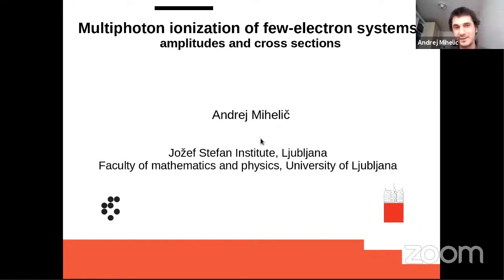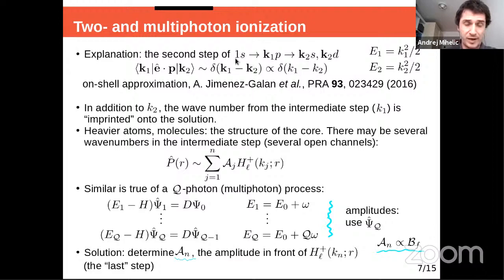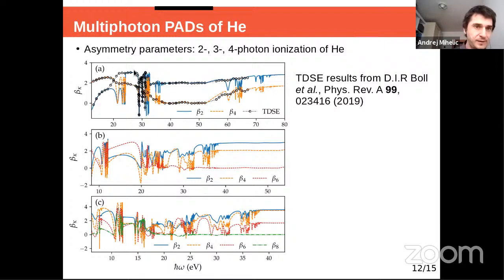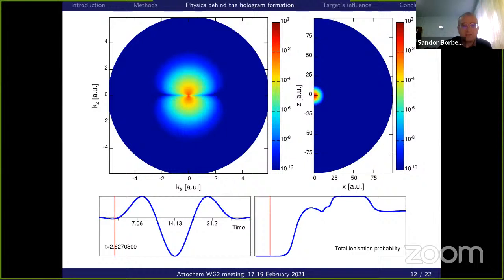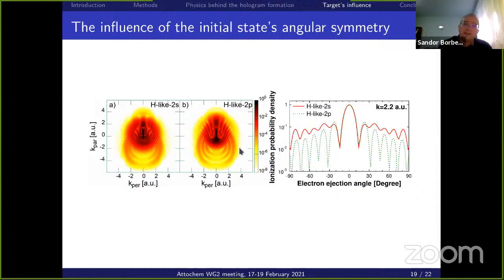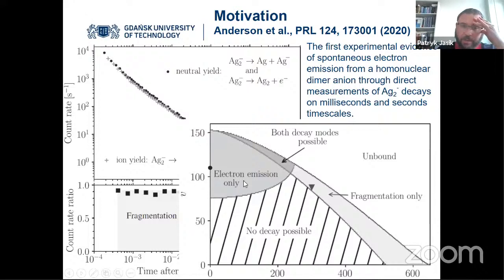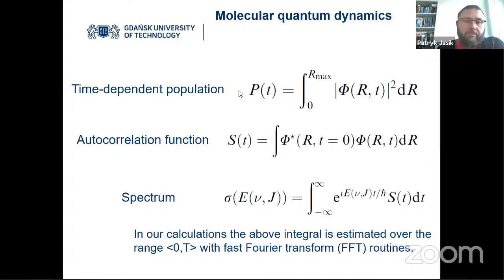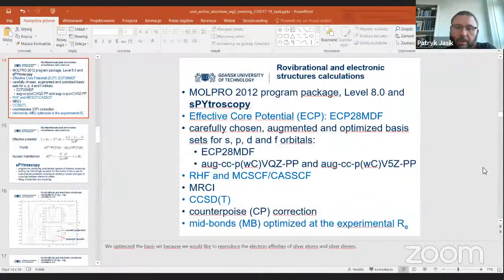Attochem WG2 Workshop #4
Attochem WG2 Workshop Session #4